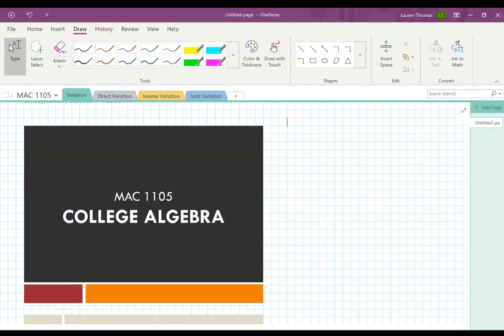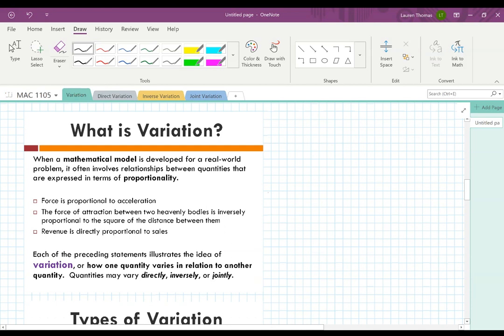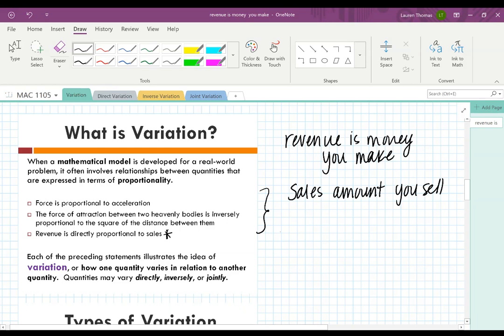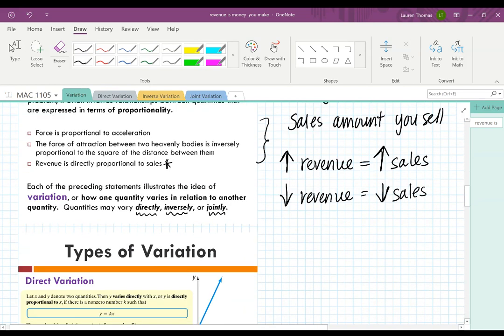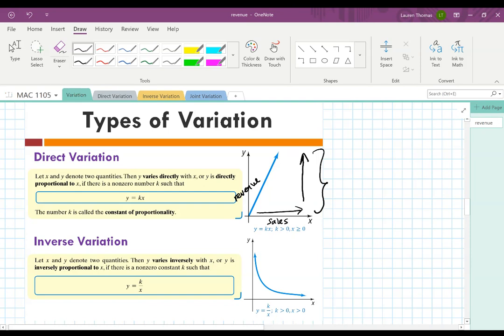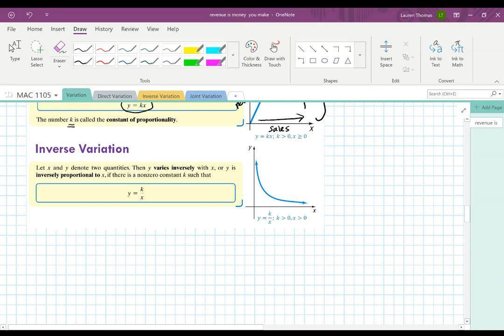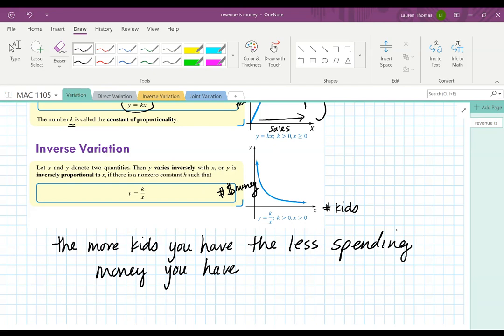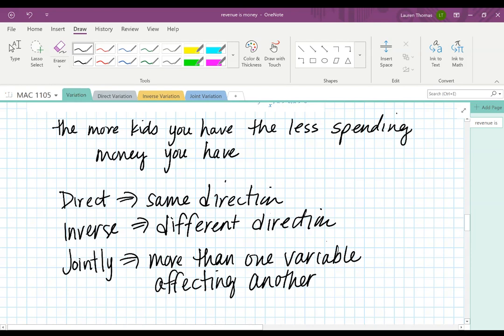MAC 1105 (2.5) Pt. 1